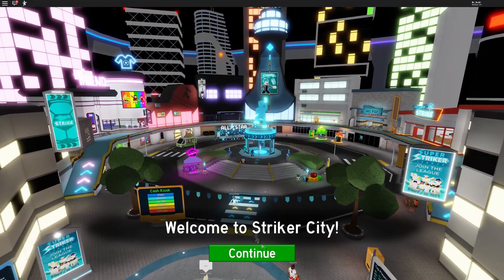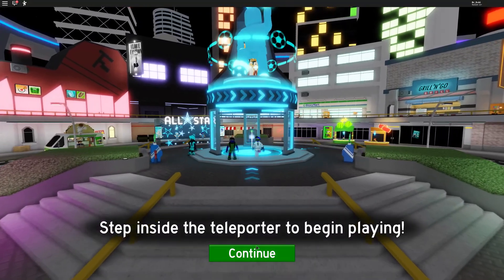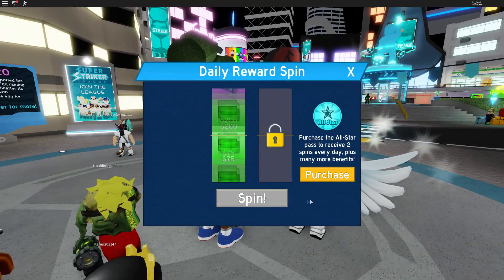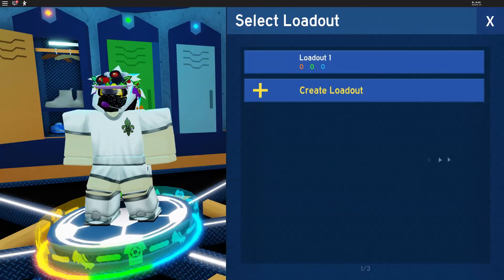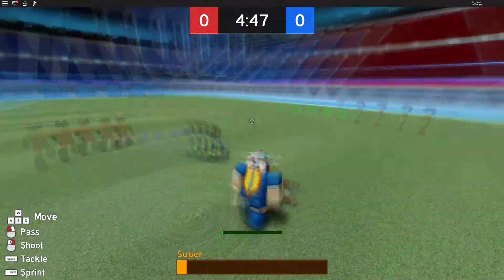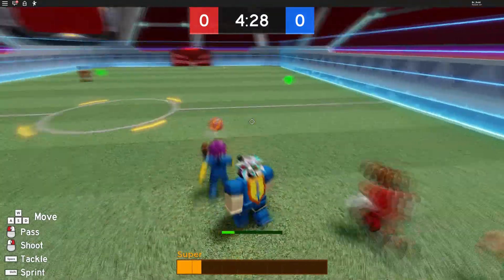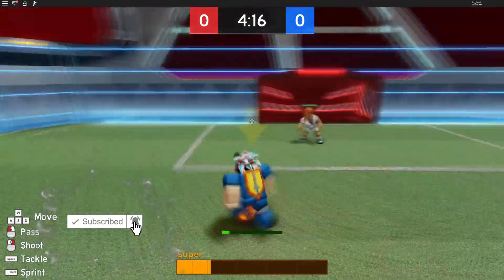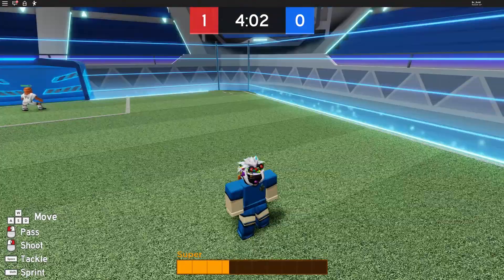How To Get The Super Striker League Egg Hunt 2020 Supercharged Striker Egg